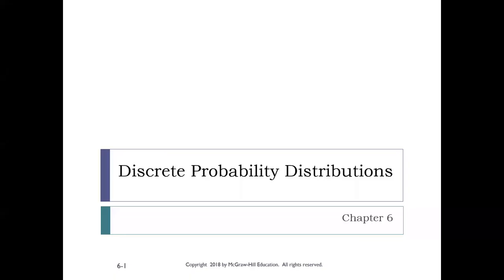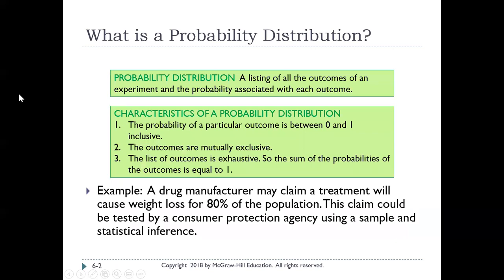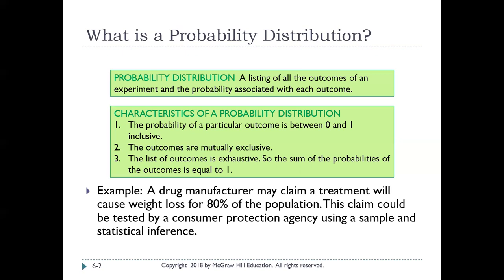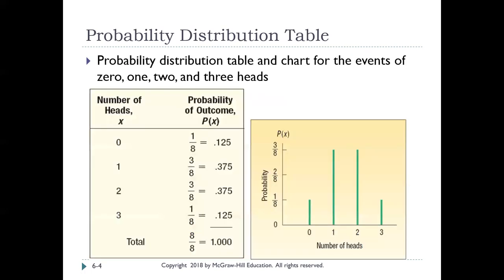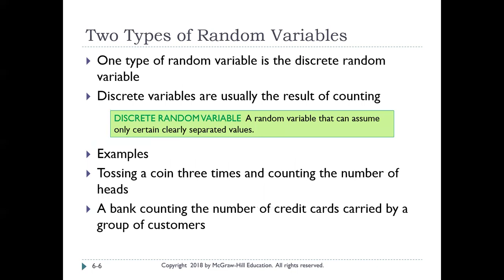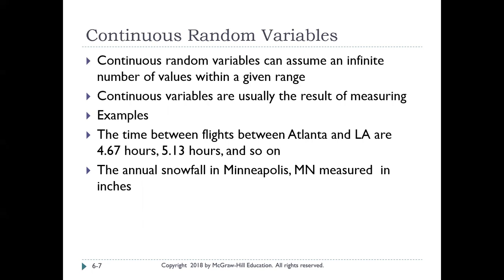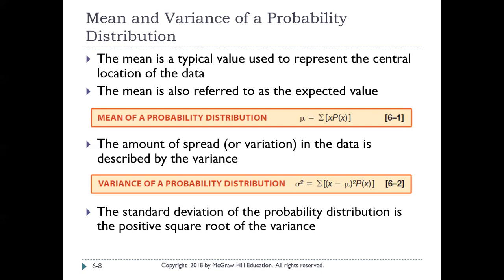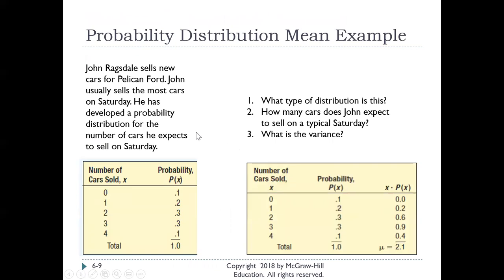Ch 6: Discrete Probability Distributions